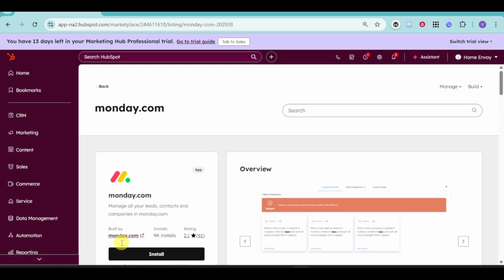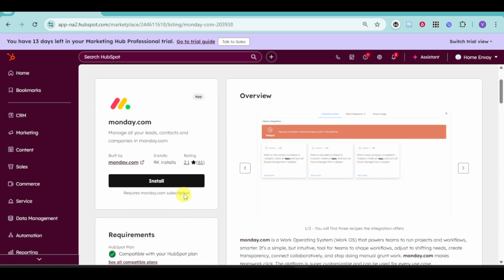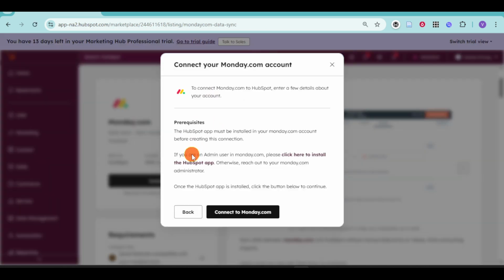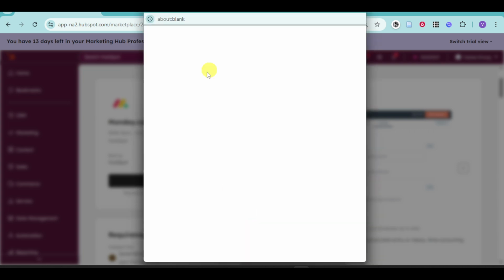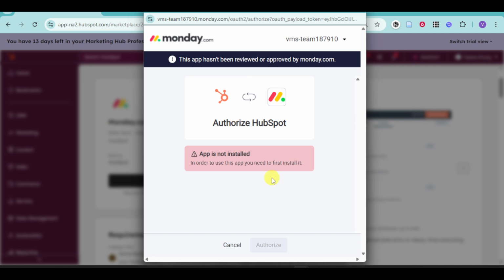How to Integrate HubSpot with Monday.com in 2026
In this 2026 tutorial, you’ll learn how to integrate HubSpot with Monday.com to keep your CRM and project management workflows perfectly aligned. This integration helps teams collaborate better, automate updates, and stay organized across sales and operations.

You’ll learn how to:
✅ Connect HubSpot with Monday.com
✅ Sync contacts, deals, and activities
✅ Automate task and status updates
✅ Reduce manual data entry
✅ Improve team collaboration and visibility

By following this tutorial, you’ll be able to streamline your workflows and ensure your sales and project data stay in sync between HubSpot and Monday.com.